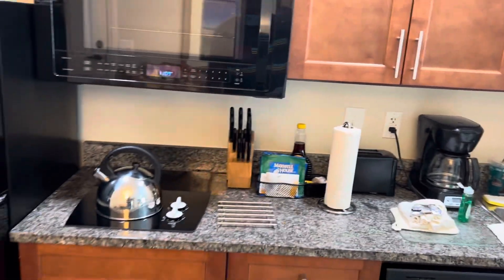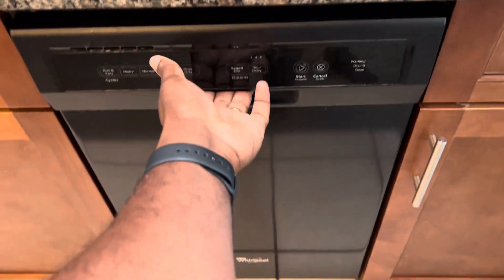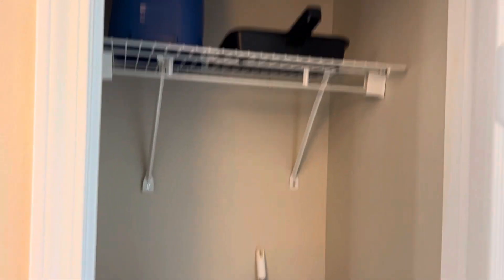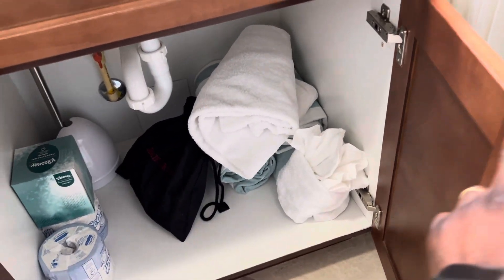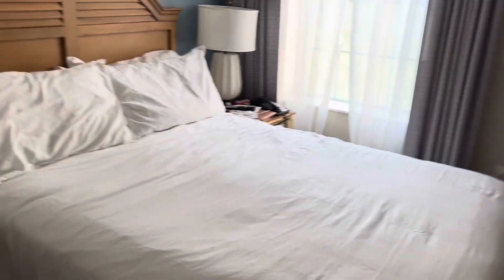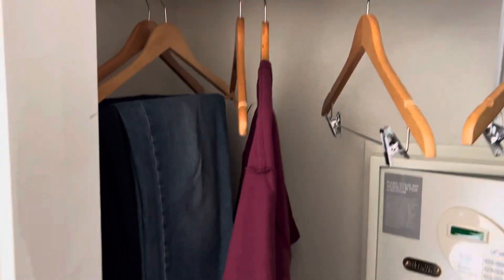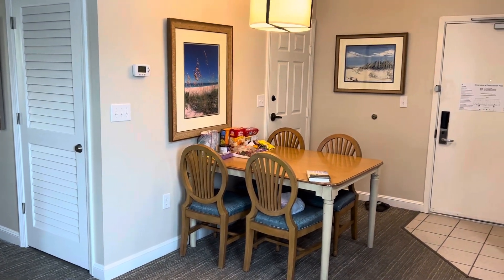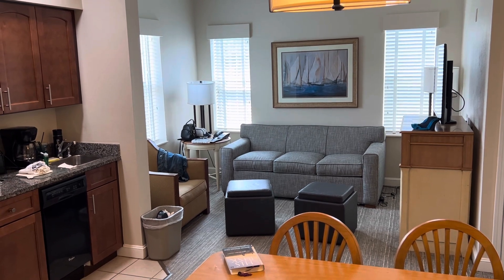Standard 1-Bedroom Unit at Sheraton Broadway Resort, Myrtle Beach, SC